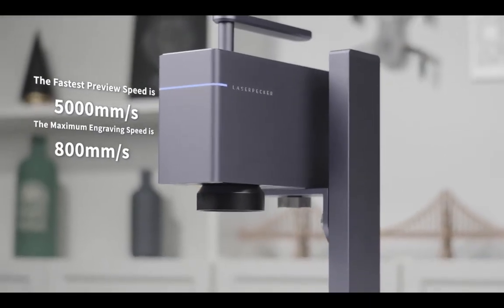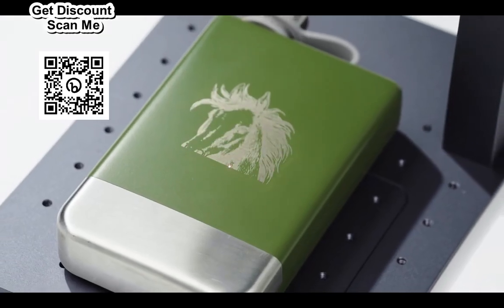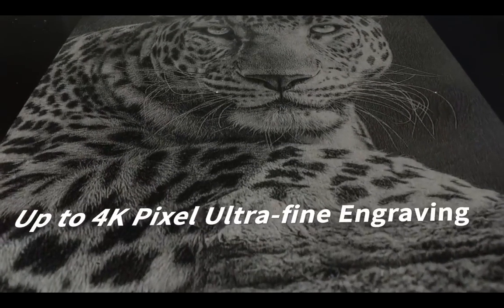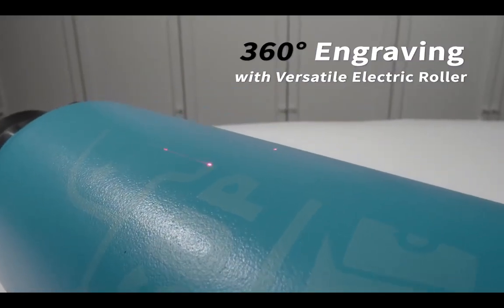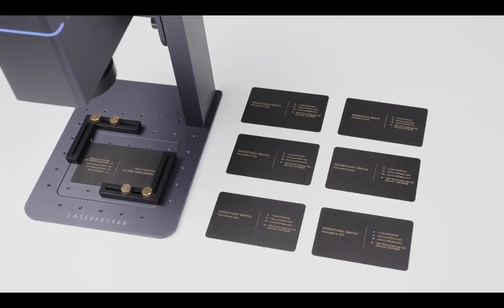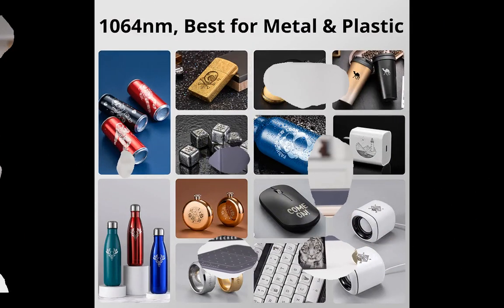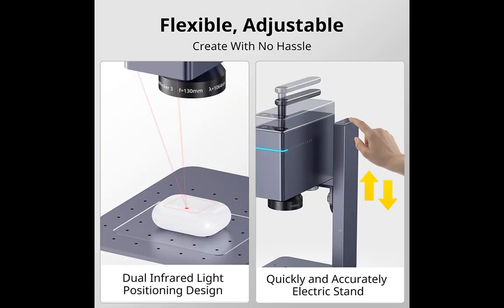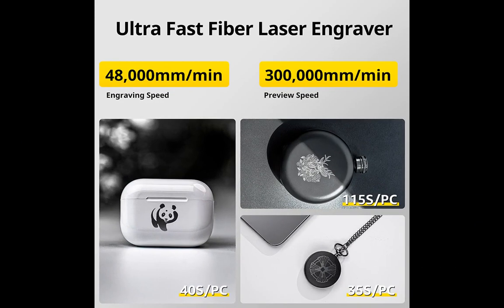LaserPecker 3 DIY Engraving Machine, LP3 Review, Test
Discount Price First Comment

Laserpecker Metal and Plastic Laser Engraver, LaserPecker 3 DIY Engraving Machine, LP3, 600 mm per s Speed, World Premiere